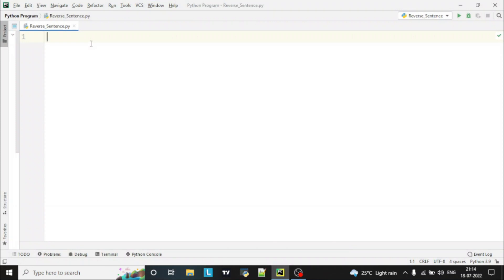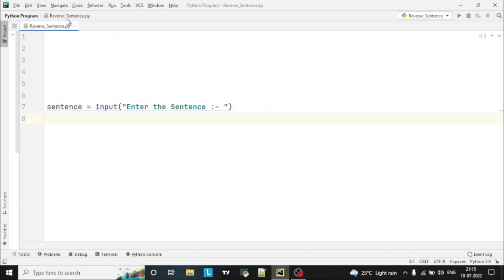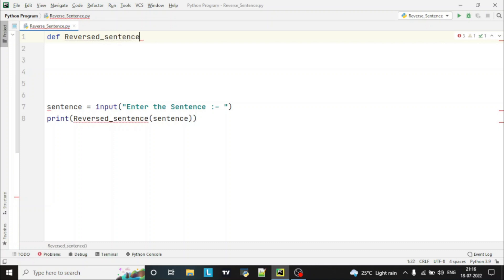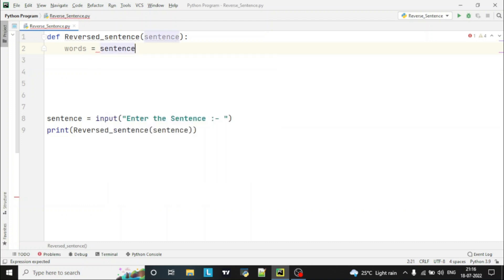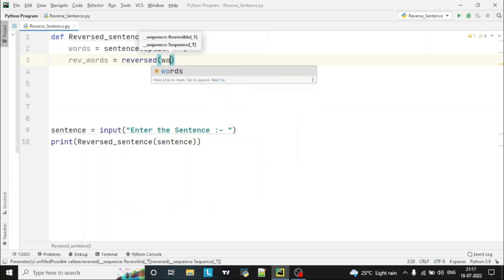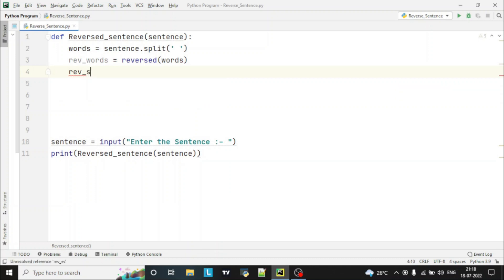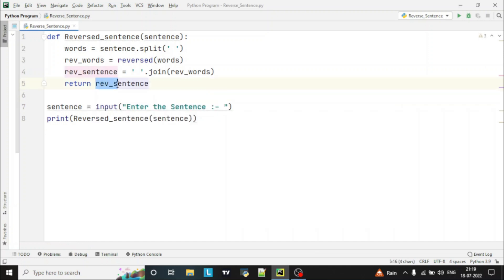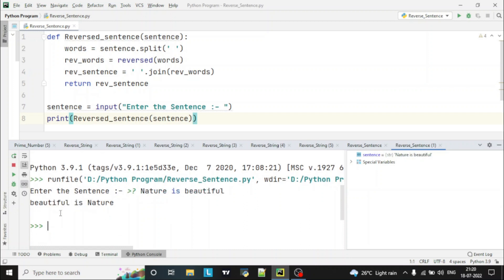How do you reverse a word in a string Python || Python Program # 6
In this video, you will know how to write Python Program to reverse the sentence.